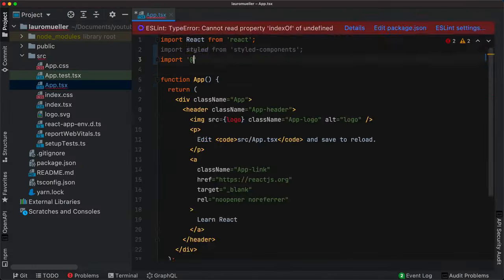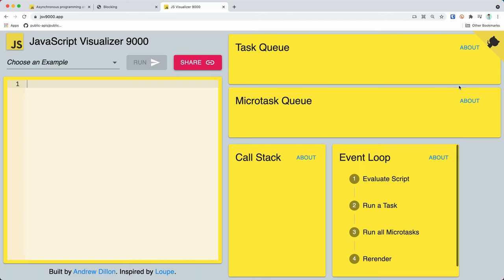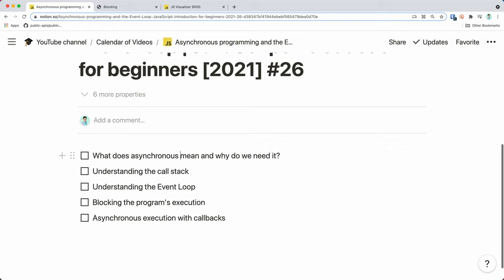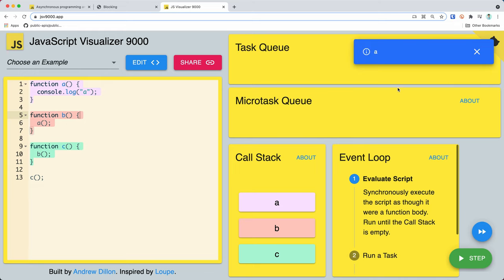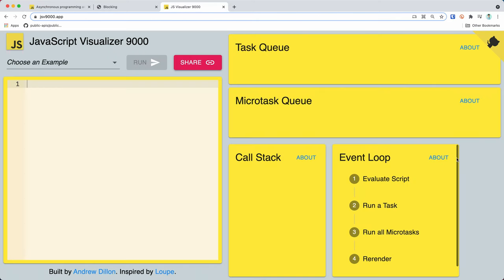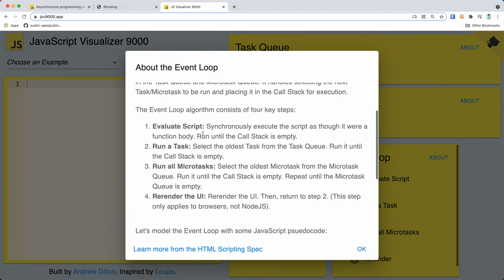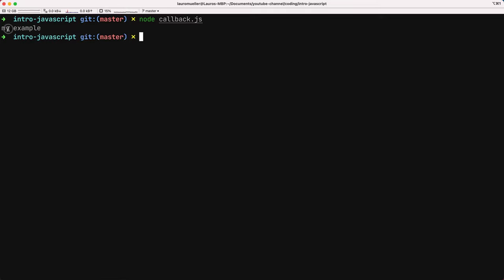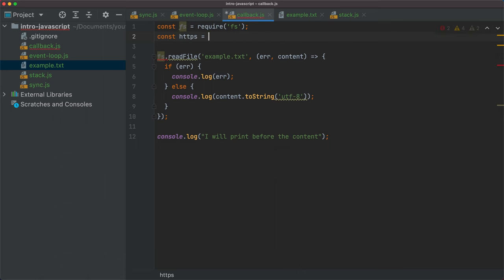Asynchronous programming and the Event Loop | JavaScript introduction for beginners [2021] #26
Hi everyone! In this video, we go through the building blocks of asynchronous programming in JavaScript. We discuss why we need asynchronous programming, what is the Call Stack, what is the Event Loop, and how we can execute asynchronous with callbacks.

This video is part of a JavaScript introductory course for beginners, where I will take you through all the most important JavaScript concepts, as well as several best practices for the language. Here is the playlist for the whole JavaScript introduction course:

The course has an interactive online platform where you can practice everything we discuss during the videos:

This course is party based on several JS books, which can be found for free here:

0:00 Introduction
2:11 What does asynchronous programming mean in JavaScript?
10:25 Understanding the Call Stack
15:08 Understanding the Event Loop in JavaScript
30:12 Blocking the program's execution
32:06 Asynchronous execution with callbacks
41:19 Closing

Want to become a better, more skilled developer? Then make sure to subscribe to the channel and keep on challenging yourself with the new concepts we discuss in every video :) I have a lot of ideas for playlists, ranging from an introduction to Typescript to a deep dive on more complex topics such as microservices-based systems, securing applications, optimization, and much more!

─ 🔈 CONTRIBUTE! ─
If there is any topic in development that interests you, make sure to write it down in the comments! I will take into consideration all your suggestions and requests, as well as the popularity of each of them, when deciding which series to record in the future :)